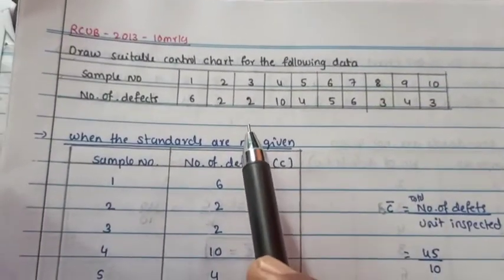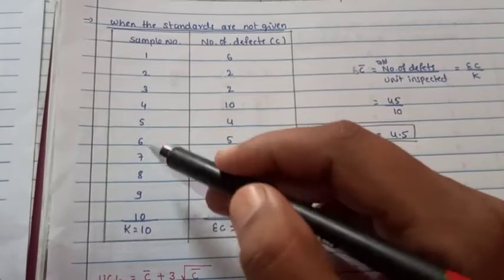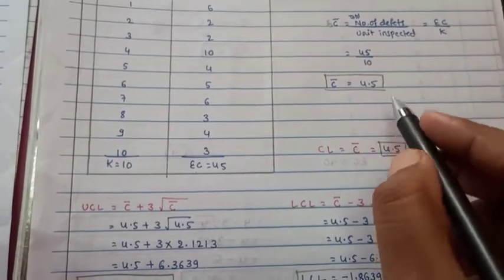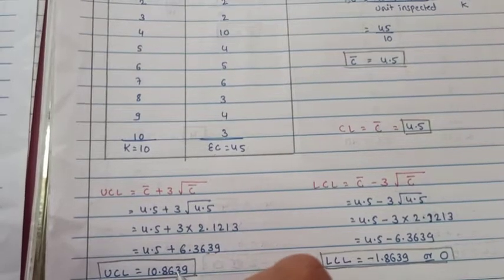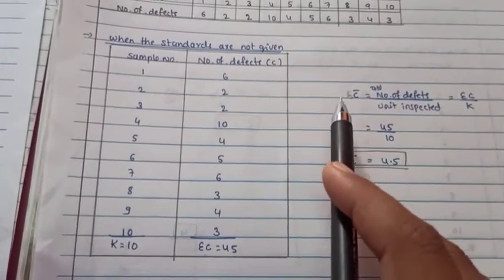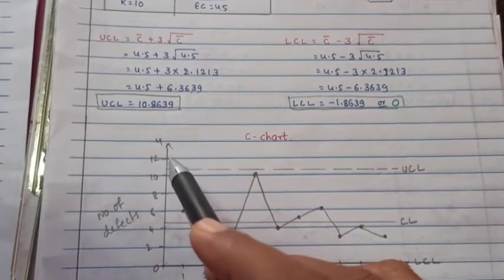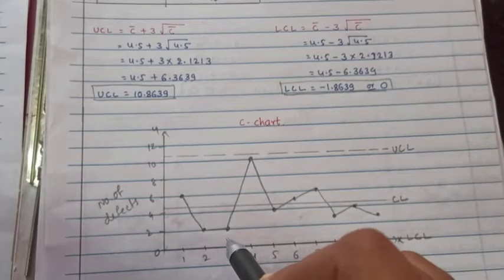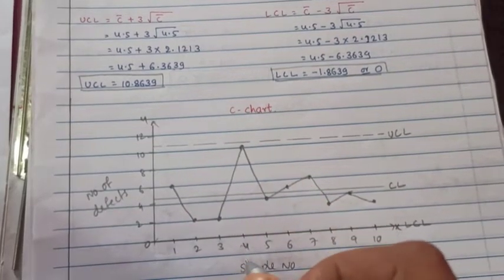control chart- 2013 qp C- Chart (B.COM- IV sem)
question paper prblm solution